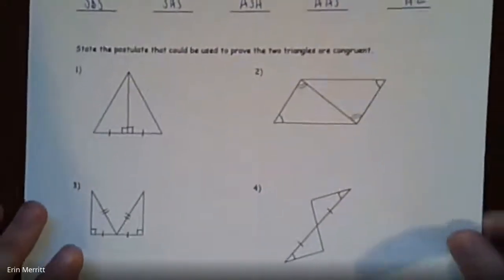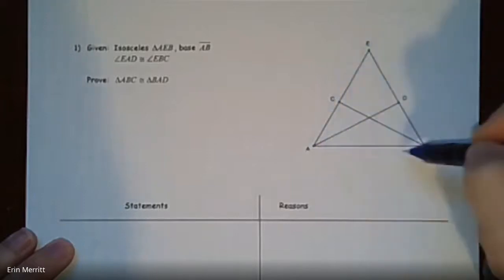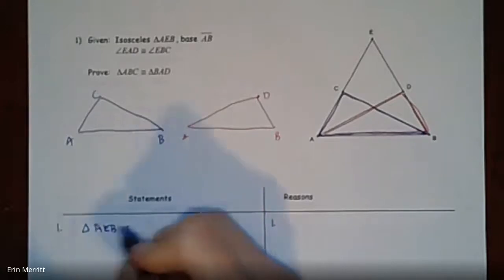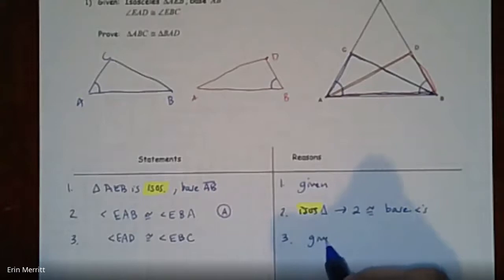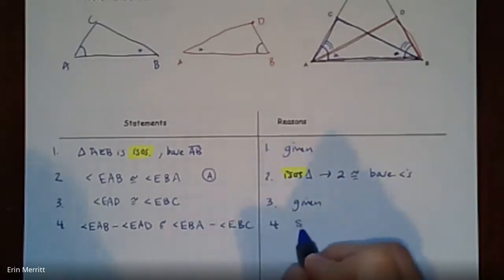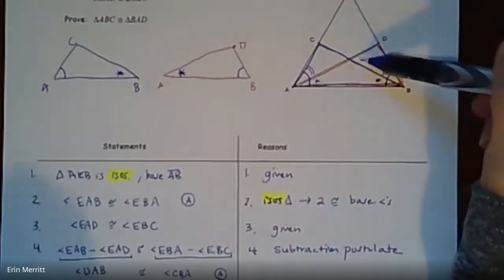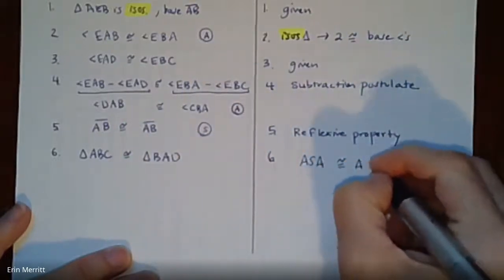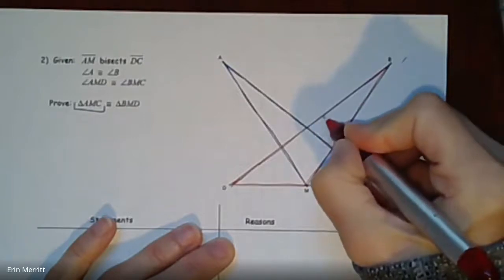Geo Notes 3-8 Challenging Proofs